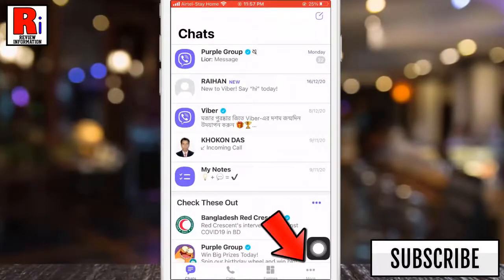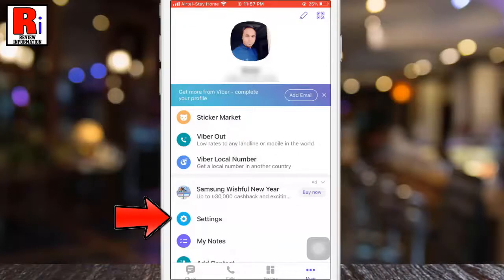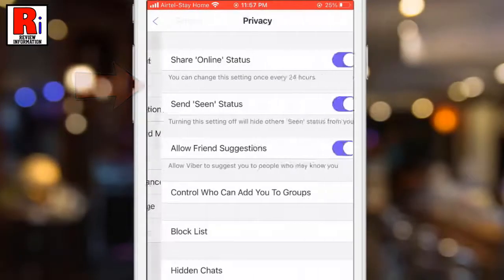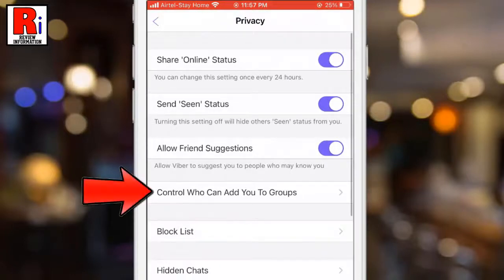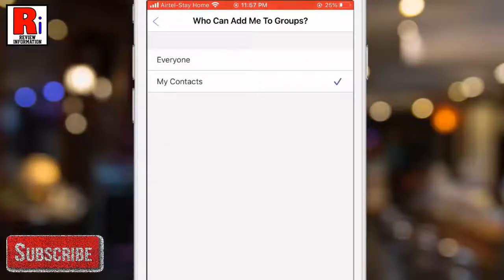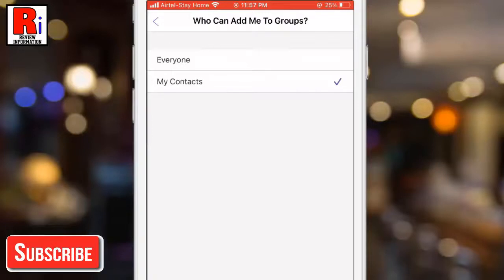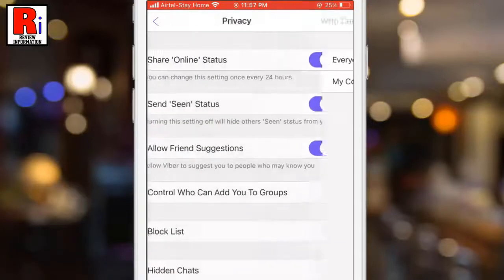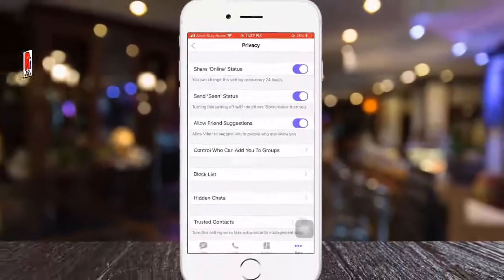How to Control Who Can Add You to Any Group on Viber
In this video I will show you, How to Control Who Can Add You to Any Group on Viber.